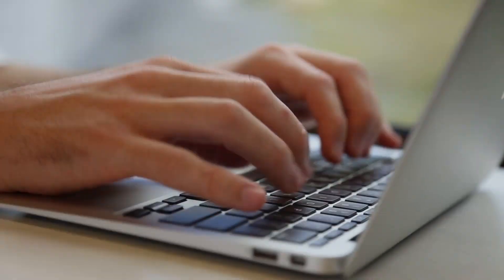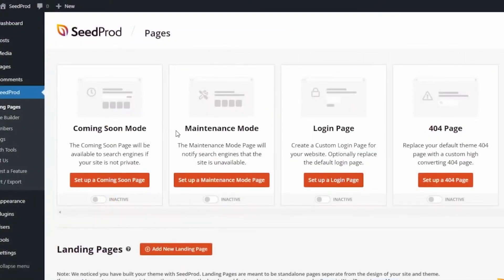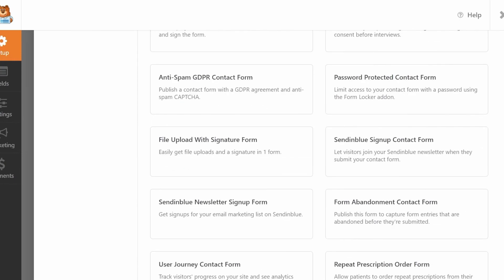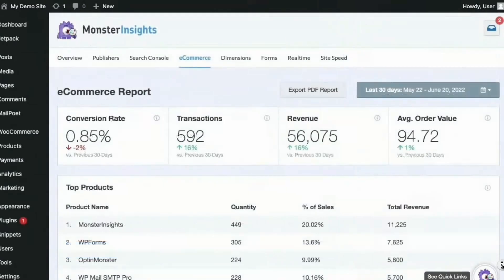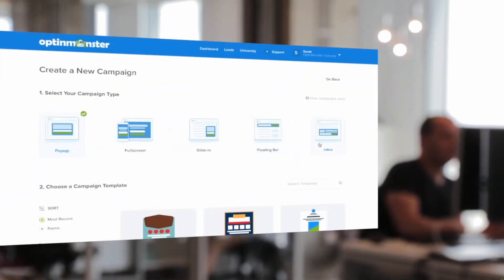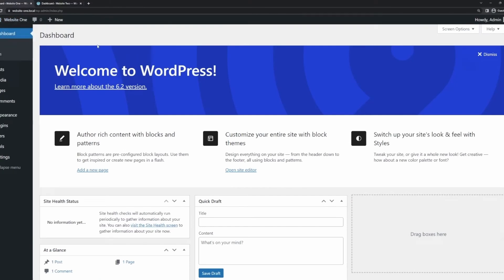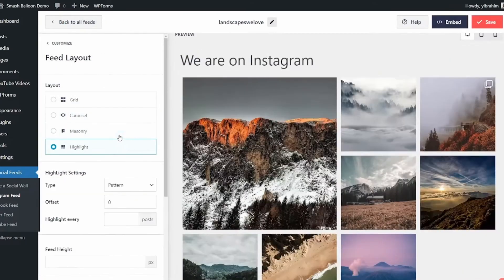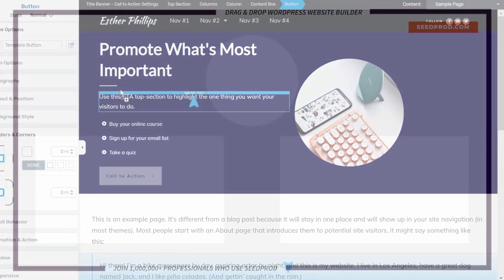10 Best No Code Tools for WordPress Websites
In this video, we’ll share the best no code tools for WordPress to make managing your website easier. WordPress offers countless plugins that let you build a smooth, engaging website without writing a single line of code.

Timestamps:
00:00 - Intro
00:12 - SeedProd
01:14 - RafflePress
01:58 - WPForms
02:46 - MonsterInsights
03:29 - All in One SEO
04:17 - OptinMonster
04:54 - Easy Digital Downloads
05:36 - Duplicator
06:20 - Smash Balloon
07:07 - Thrive Suite